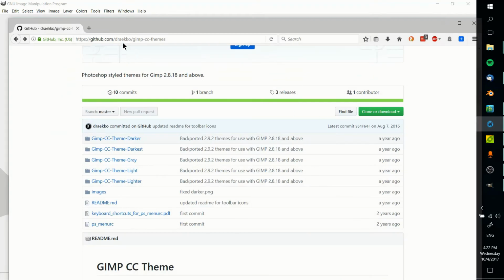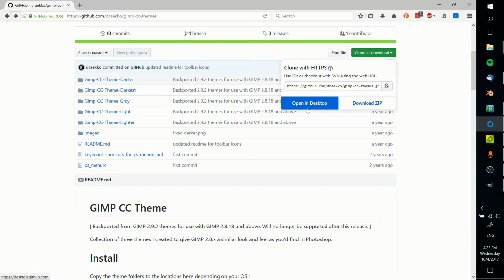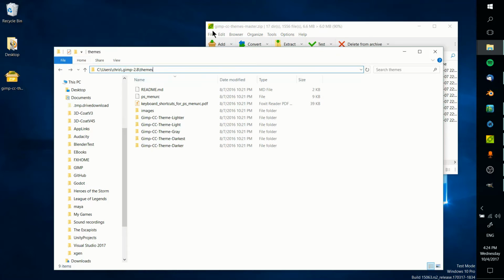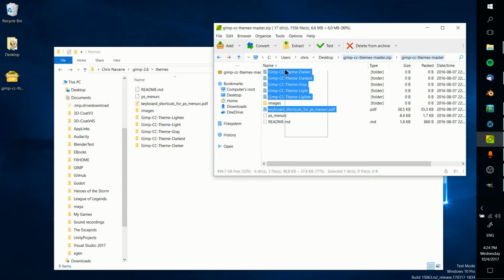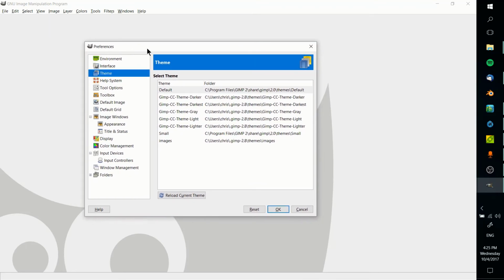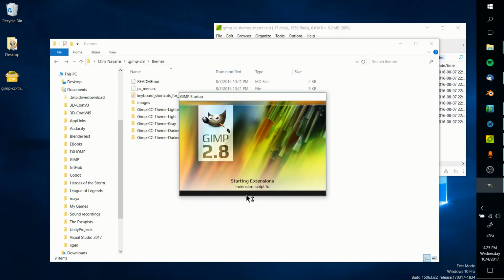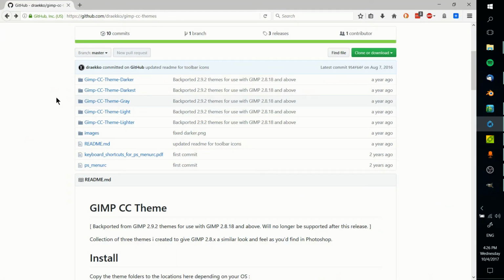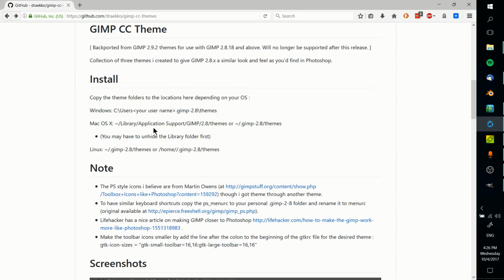Free Dark Theme Pack for GIMP 2018 Install Tutorial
Learn 3D Modelling - The Complete Blender Creator Course - 48 Hours+ Content

Bitcoin: 17Pn5PifFmRkHRAqCZQAom1ZjCiSf7qJjJ
Ethereum: 0x6f2781F382952c8caCDbE99C46F07c265ab59627